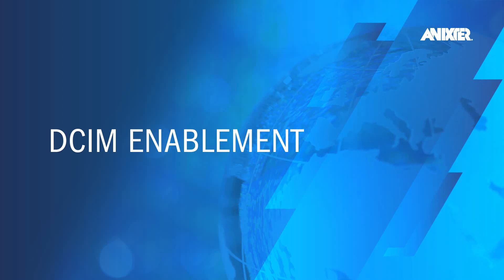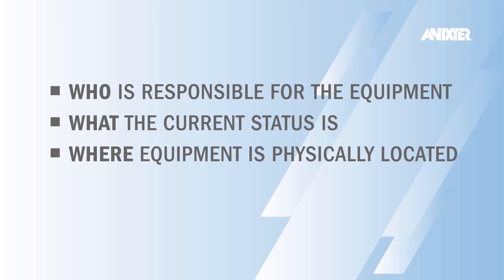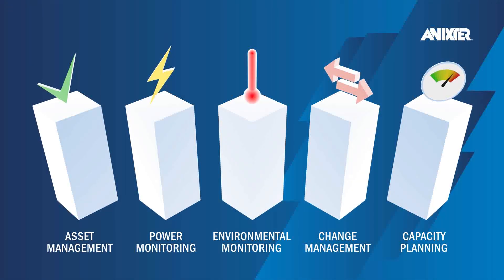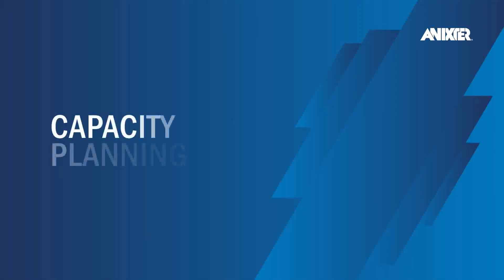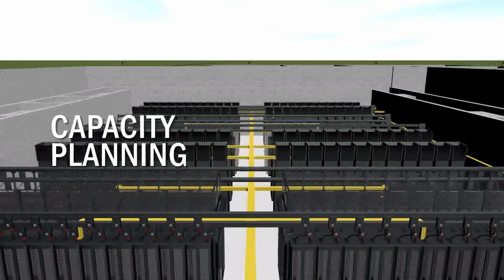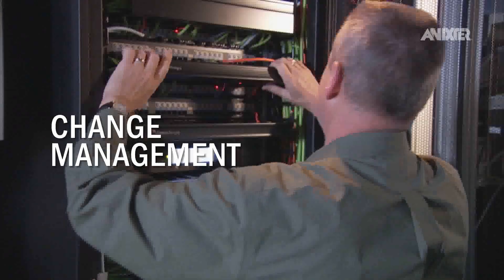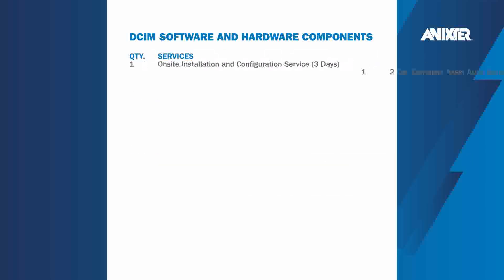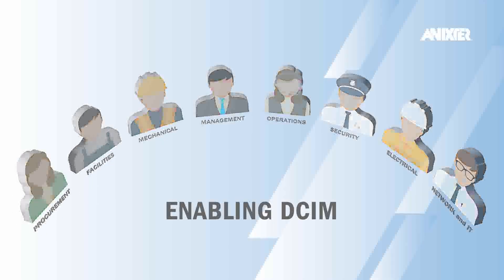Data Center Infrastructure Management (DCIM) Explained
Anixter’s DCIM ENABLEMENT VIDEO introduces a simple explanation of Data Center Infrastructure Management. To understand more how to deploy a DCIM model for your Data Center, attend relevant webinars or download insightful reports